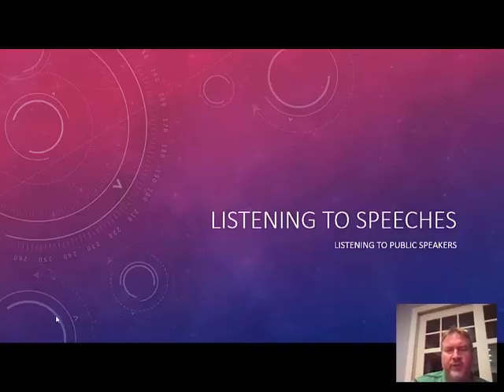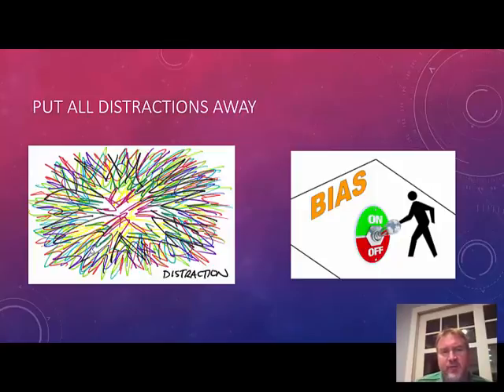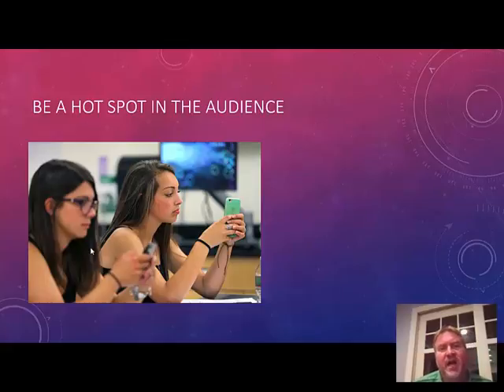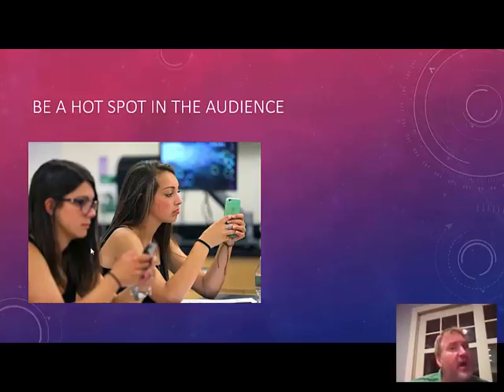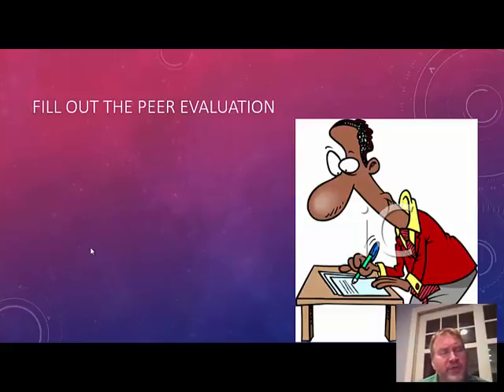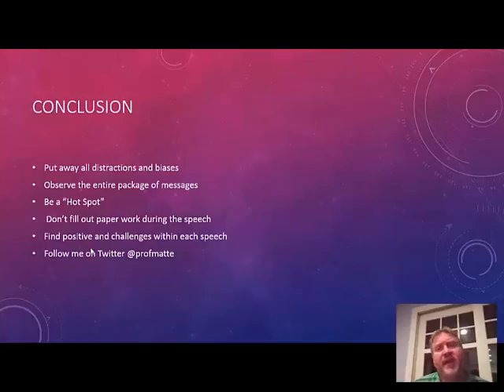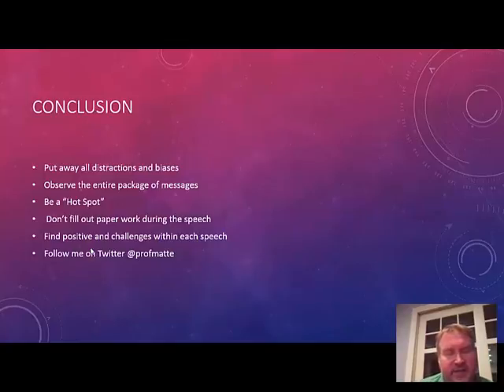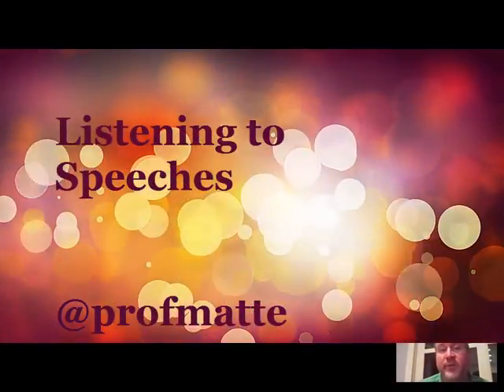Listening to Speeches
Eric's thoughts on listening to students give their speeches.